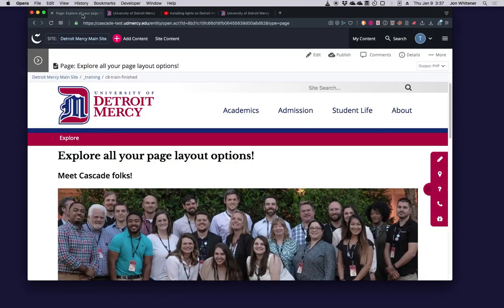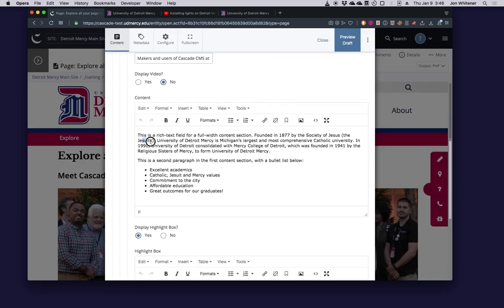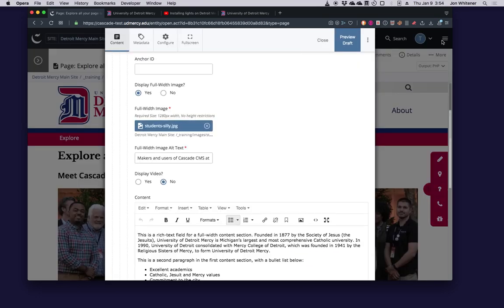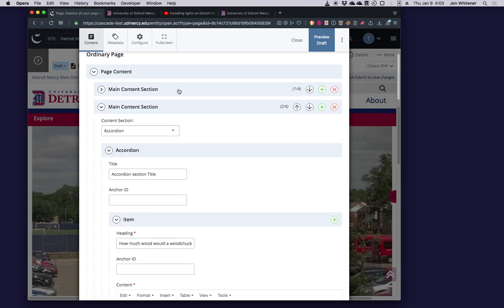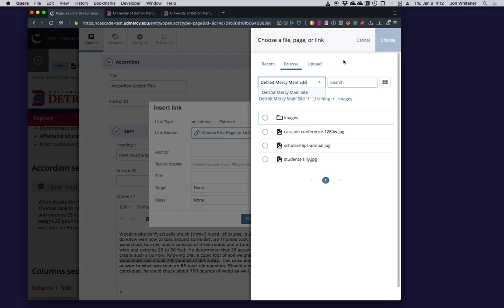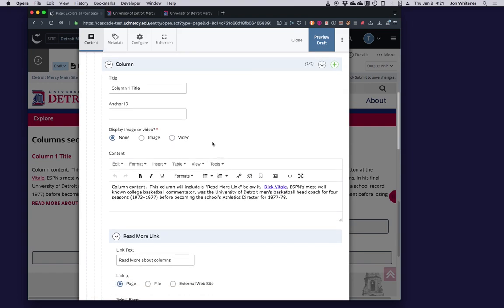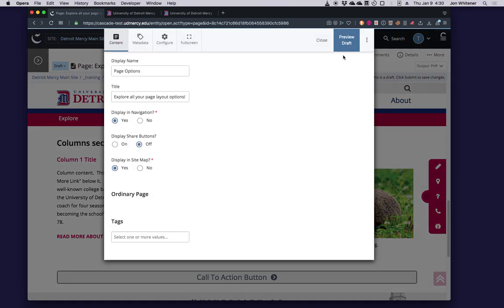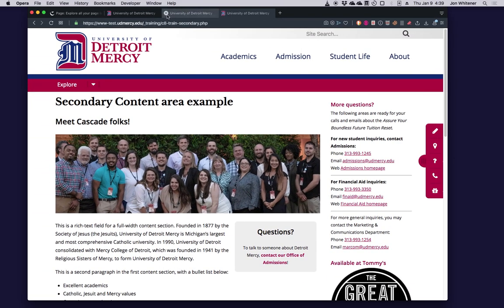Cascade CMS Training 4 - Page Layout Options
THE BIG ONE. This one-hour video gets into some real editing. We cover the four primary types of webpage sections that are used to lay out your content in different ways. Each type is shown IN CAPS below. We also go over several more key editing tips, including links, headings, images, video, anchor IDs, paragraph and list formatting, etc.

00:00:29 Interface tips: title, path, and hiding site tree (a.k.a. site map)
00:01:44 Example page overview
00:02:46 Metadata (Display name, Title, Description, etc.)
00:05:59 Using Hide/Show toggles to collapse/expand page sections
00:07:50 Setting the type of Main Content Section

00:08:52 FULL-WIDTH CONTENT AREA
00:11:53 Highlight box

00:12:34 Headings
00:14:03 Images
00:20:23 Use desktop browser to preview phone layout
00:22:02 Video (full width)

00:29:00 ACCORDION SECTION

00:30:20 Adding/deleting/re-ordering content sections
00:33:47 Adding a 'p' (paragraph) tag to text lacking an HTML block element
00:36:34 Links
00:41:53 Bullet list

00:44:20 COLUMNS SECTION

00:46:43 Removing a link

00:54:34 Using Anchor IDs (fragment identifiers, links with #)
00:57:40 Spell-check

01:01:14 CALL TO ACTION BUTTON

01:03:05 Secondary content area option